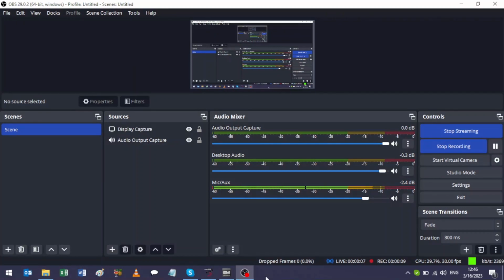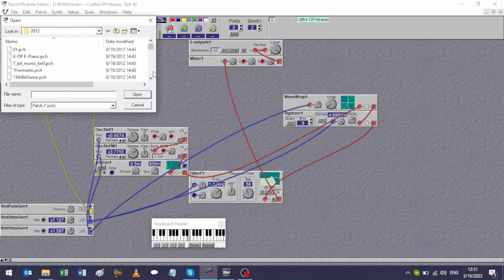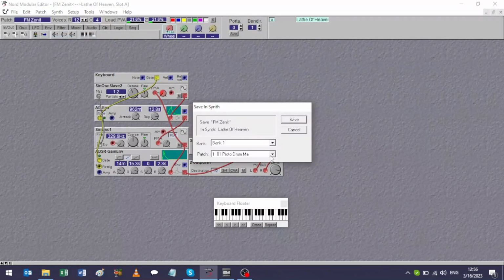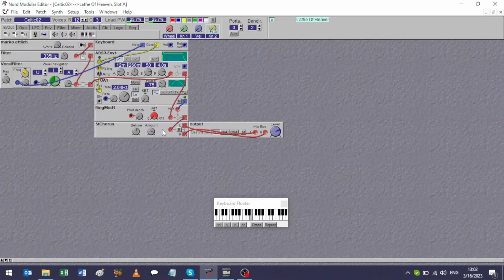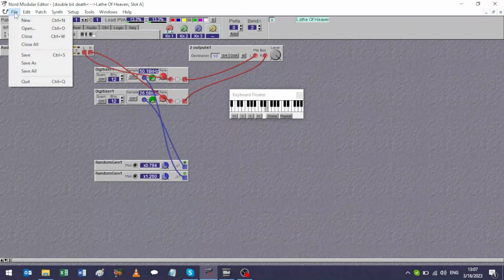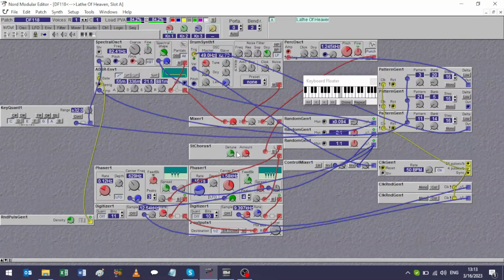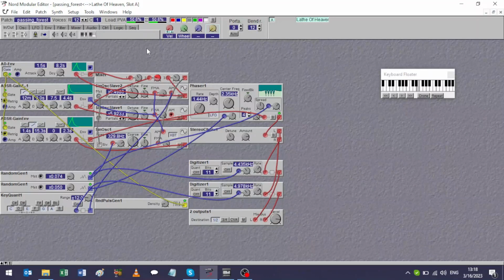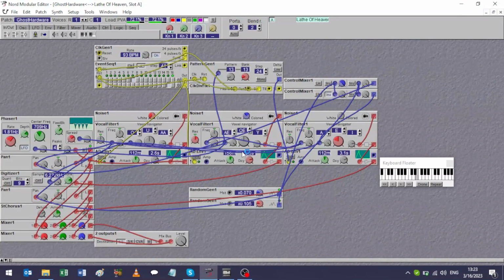Nord Micro Modular Stream: Just Browsin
Today, instead of a new patch, I'm randomly trawling through the archive looking for old patches and saving a few of them for later use.